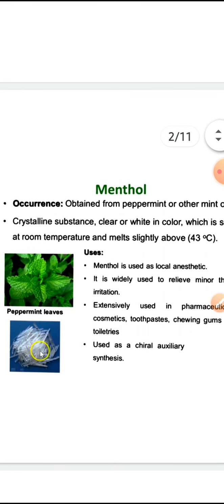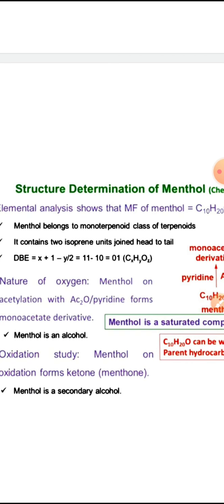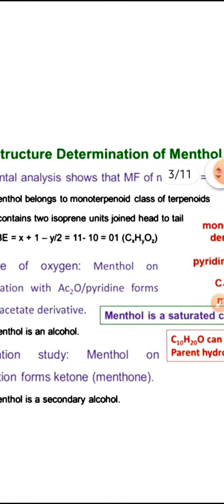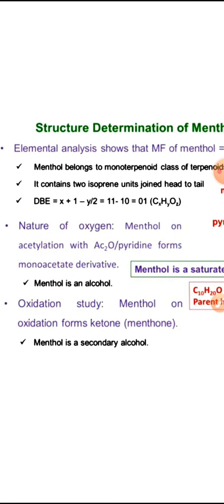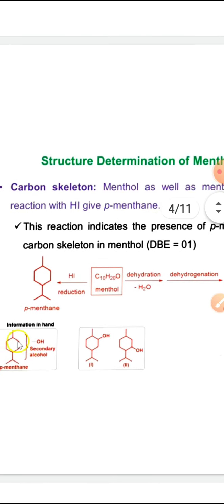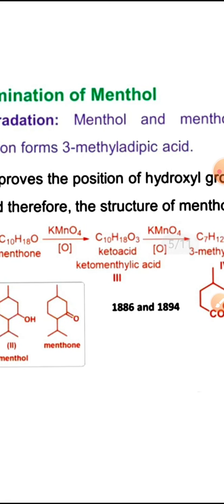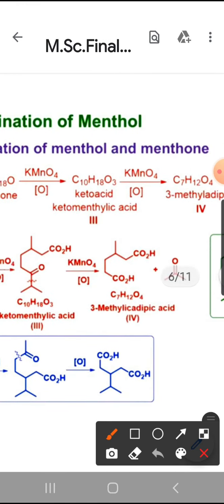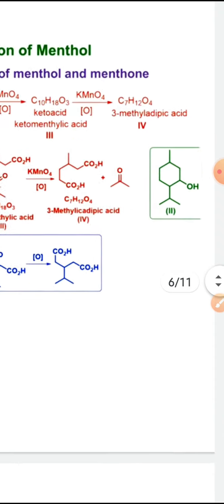Dr Neeta Garg govt college kaladera. Structure elucidation of Menthol. (Terpenes &Terpenoids)